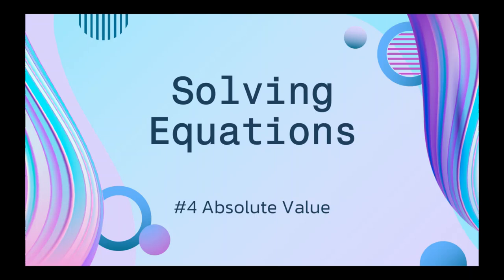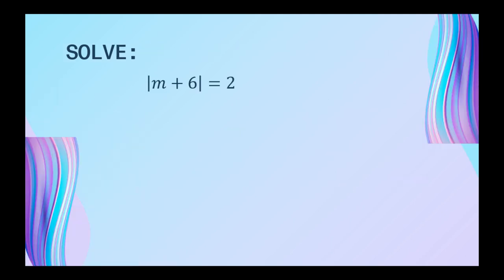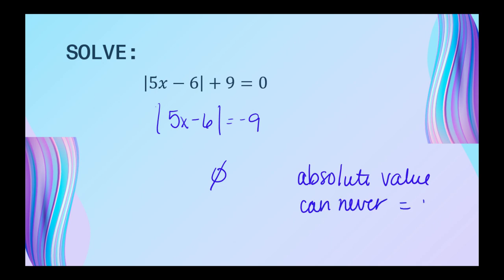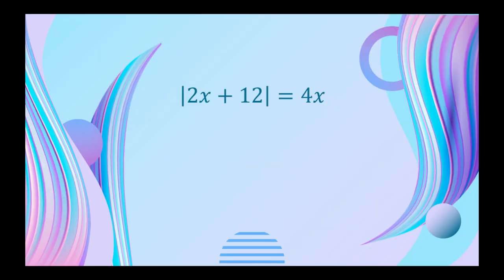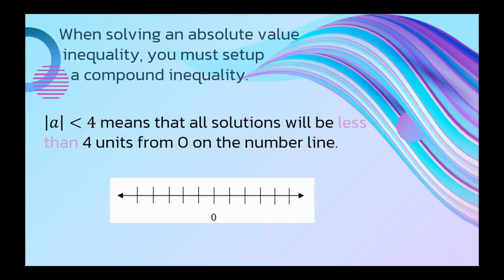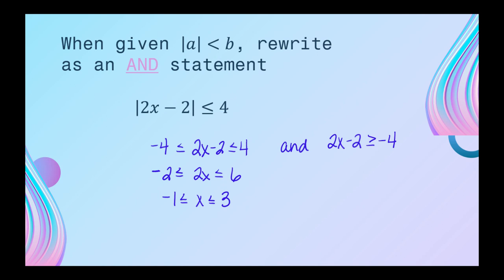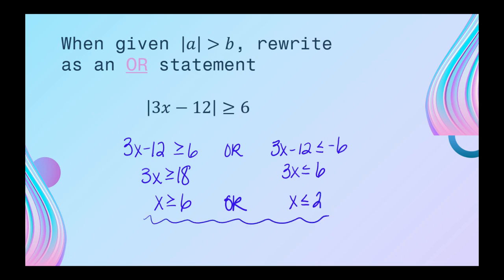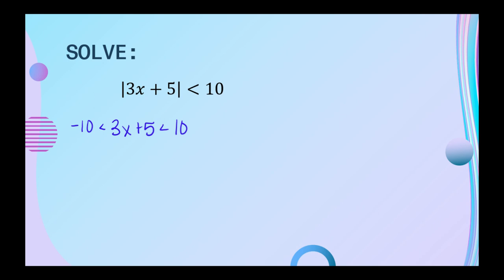Solving Absolute Value